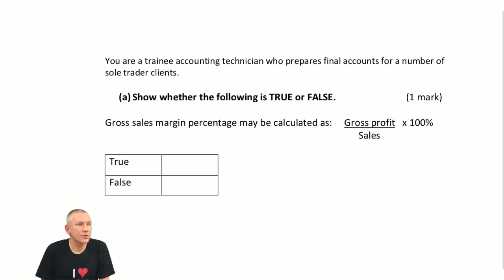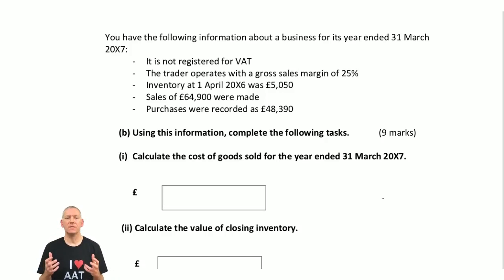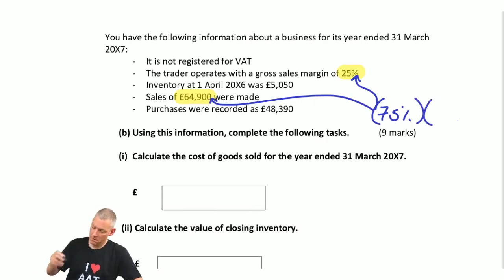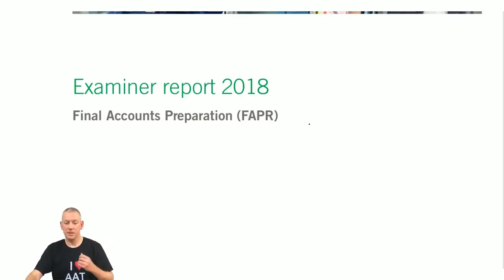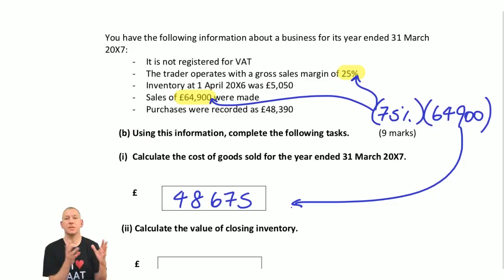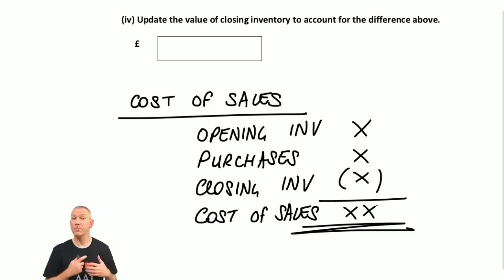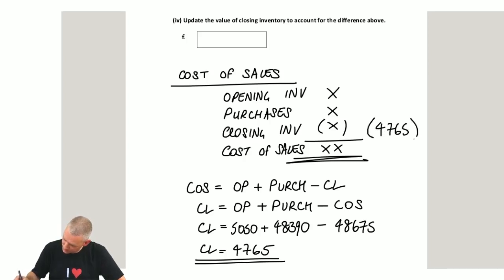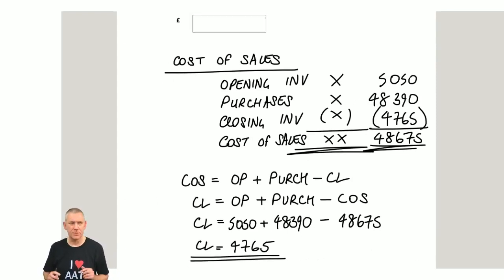AAT Level 3 - Financial Accounts Preparation (FAPR) - Part 3 - LSBF Live Revision 2018